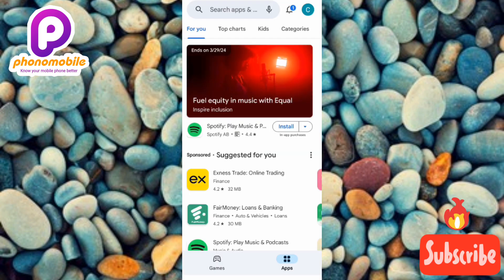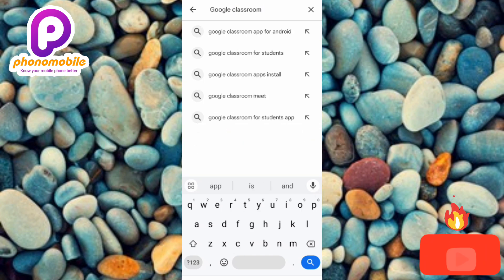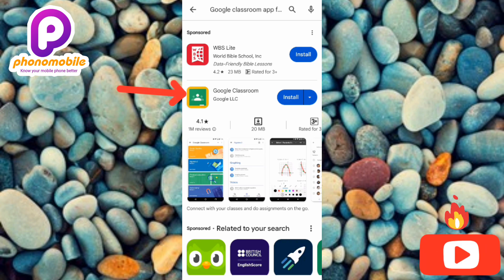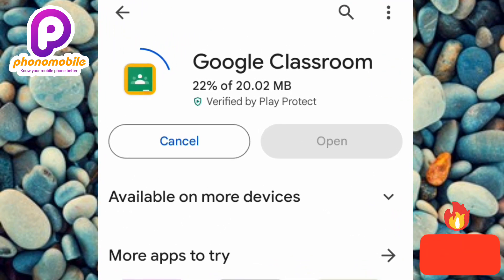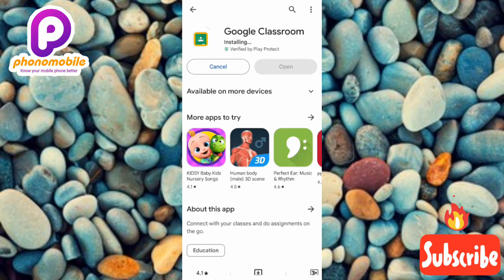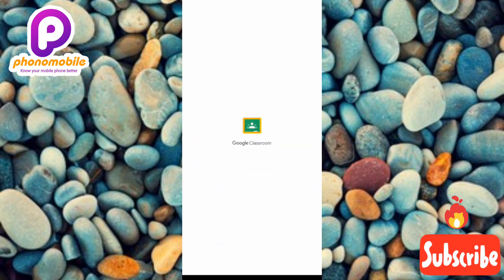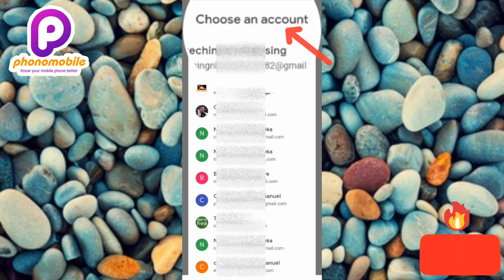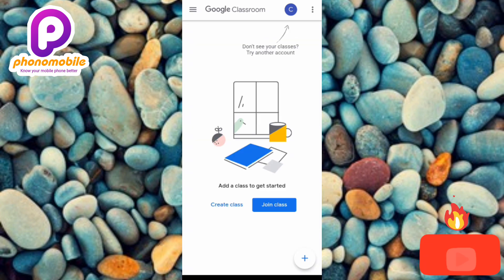How to Download & Install Google Classroom (2024) | Install & Sign in to Google Classroom on Mobile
This video is about how to download and install Google classroom. You will learn how to install and sign in to Google Classroom from your mobile phone.